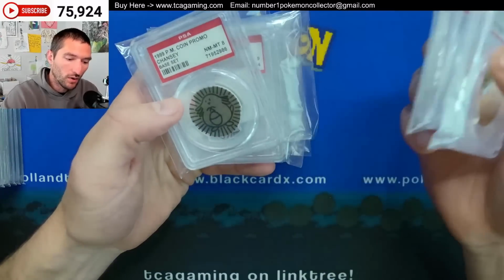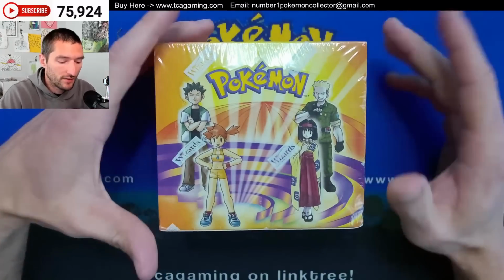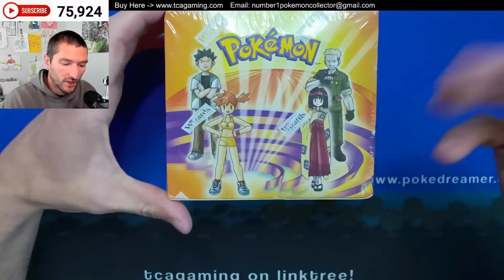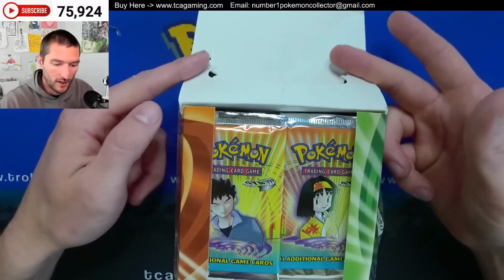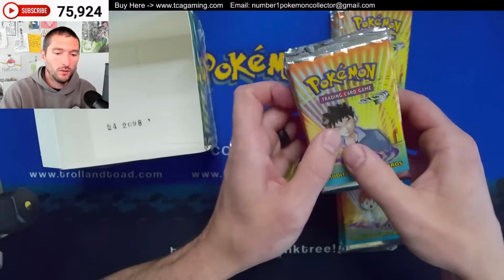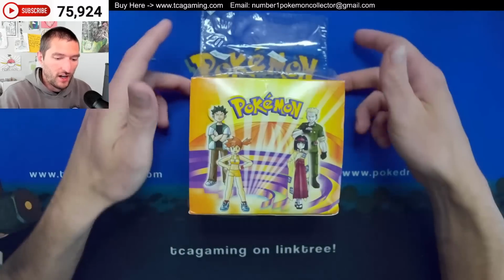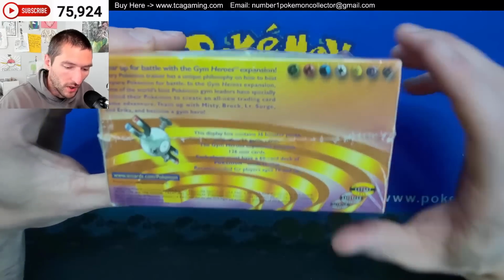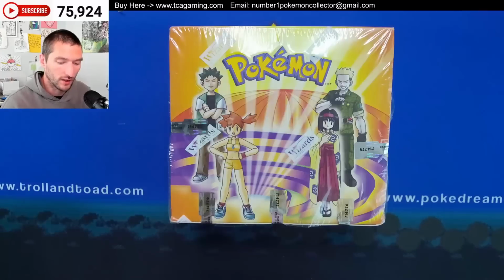Is that a HAIR Inside this $7500 WOTC Pokemon Box???